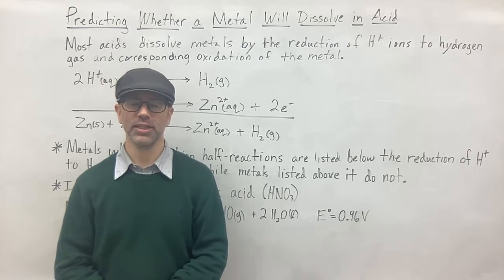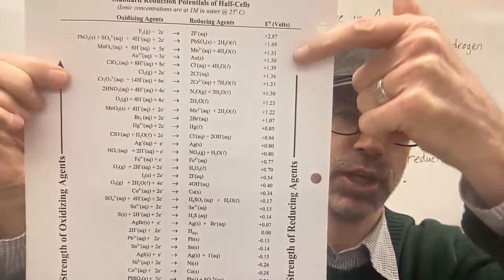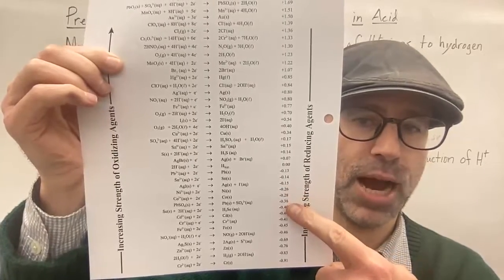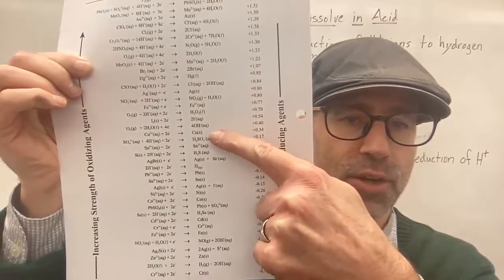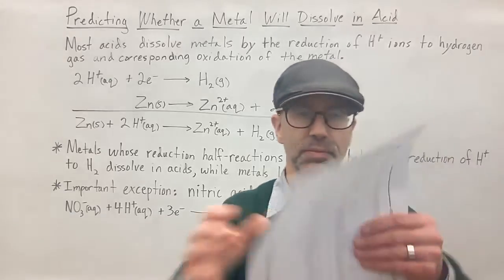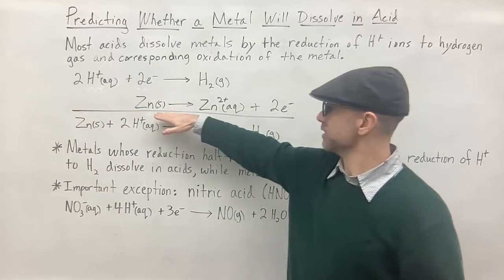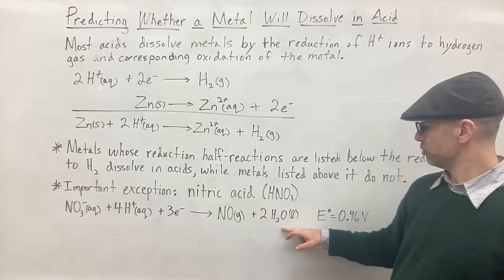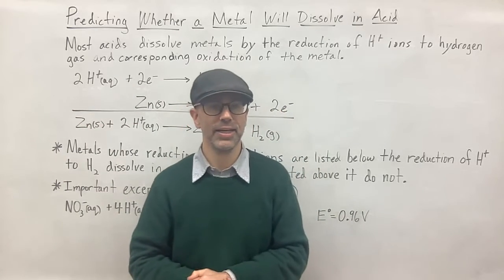Predicting Whether a Metal Will Dissolve in Acid